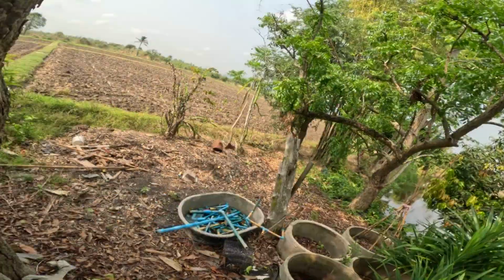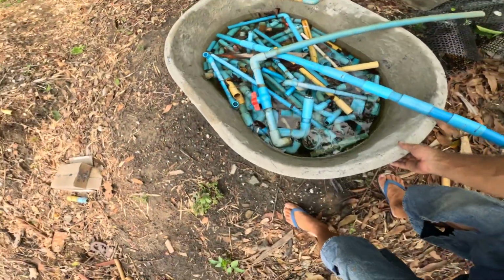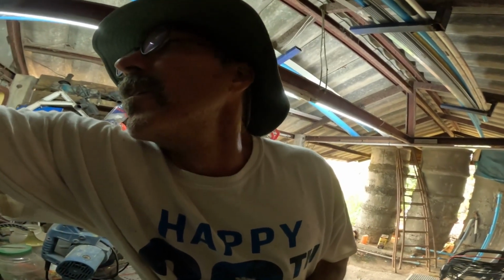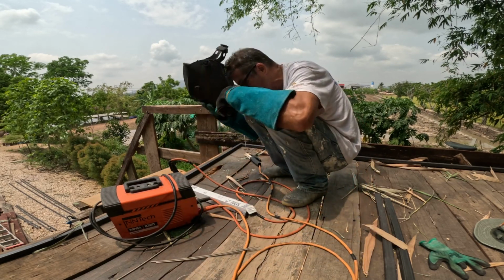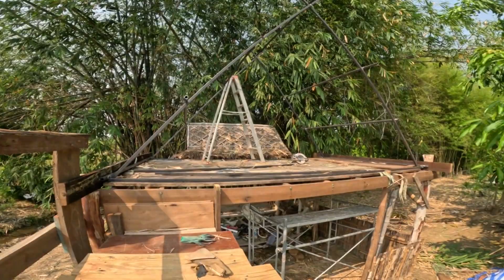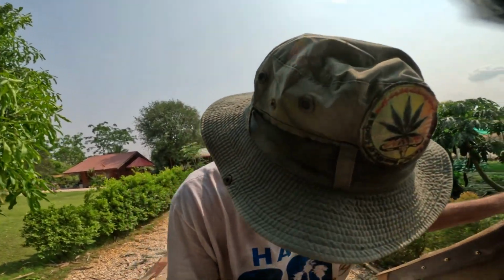EP357 Welding an A-Frame on Top of my Bamboo and Wood Palace...Exhausting!...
In this video I continue the work on the wood and bamboo project by buying the metal, cutting it, and welding and A Frame ..of sorts...lol on top of the deck I built with old wood. will have to make some adjustments and further remodel if you will to create the monster. or should I say monstrosity!